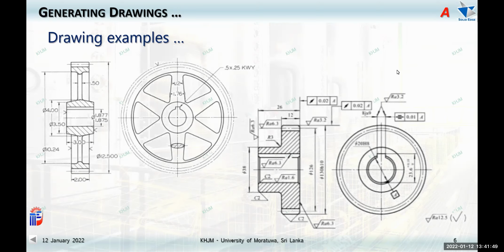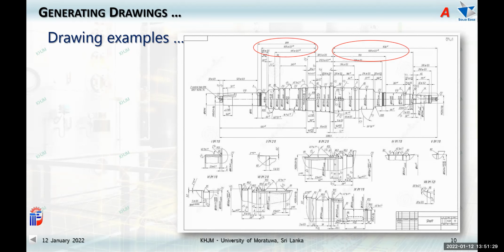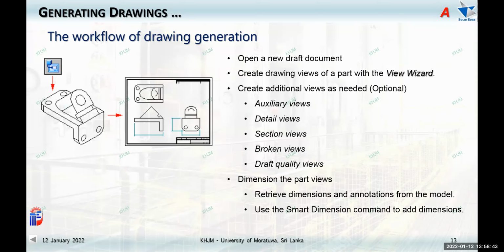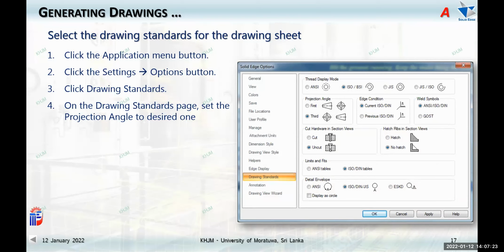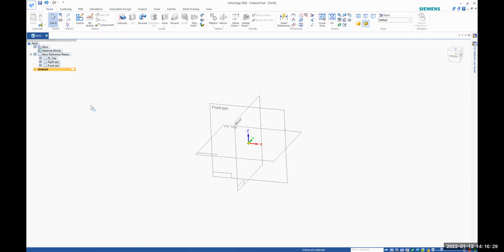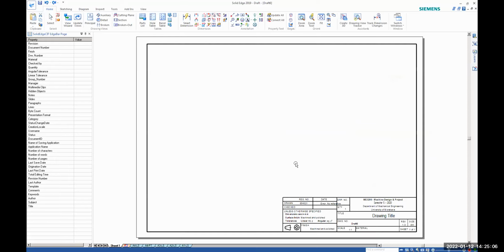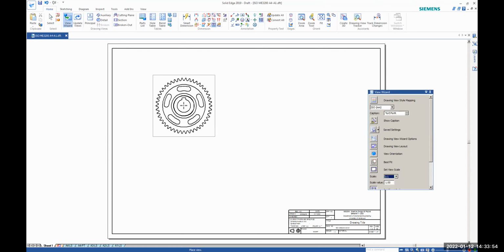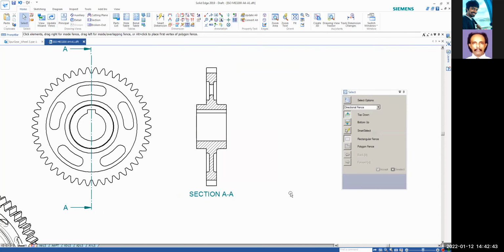Solid Edge - Solid Modelling Stage 5 Part B